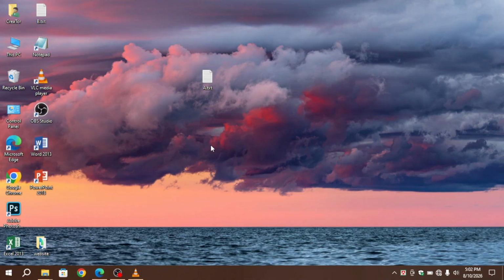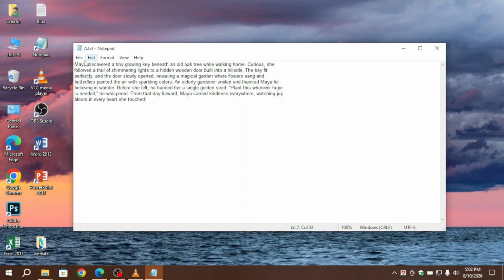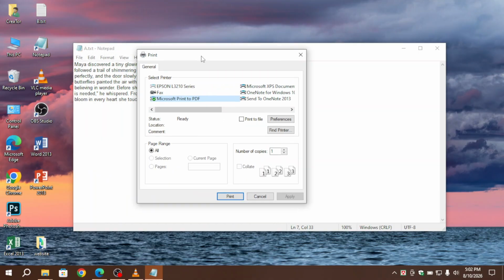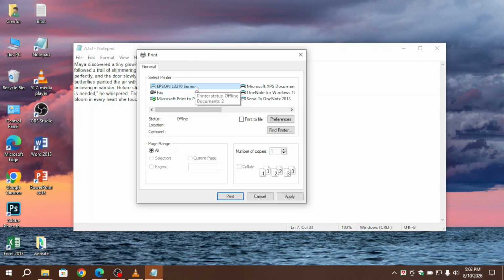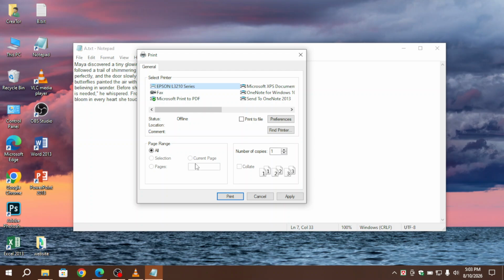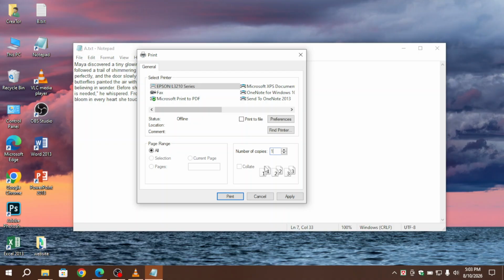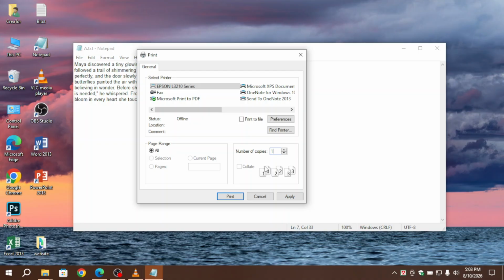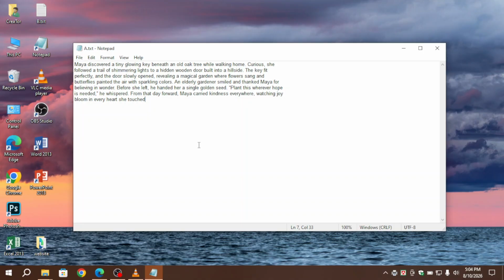How to Print Files from Notepad Full Guide 2026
How to Print Files from Notepad in 2026? Learn step-by-step how to print text files and documents directly from Windows Notepad. In this complete Notepad tutorial, you'll discover how to open a text file, access the Print option, select your printer, choose the number of copies and page range, adjust available print settings, preview the document when supported, and send the file to your printer. You'll also learn how to troubleshoot common printing problems in Notepad. Perfect for beginners, students, professionals, and anyone who wants to print text files from Windows Notepad.